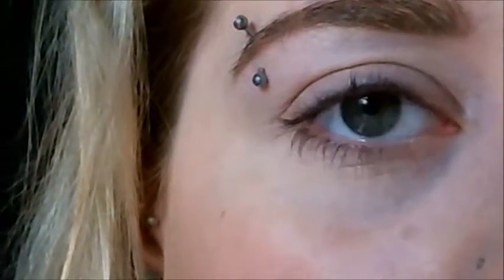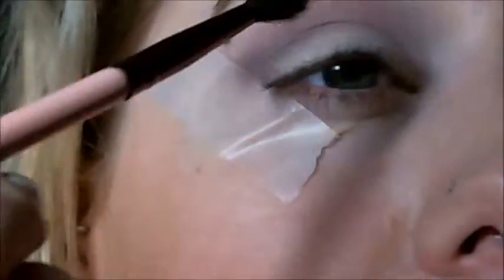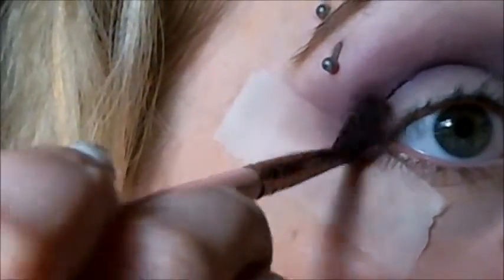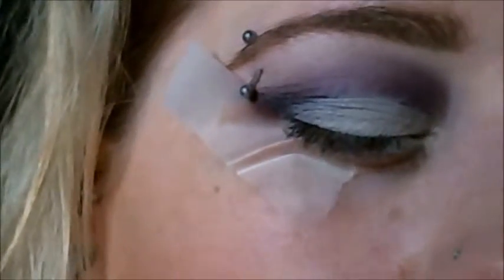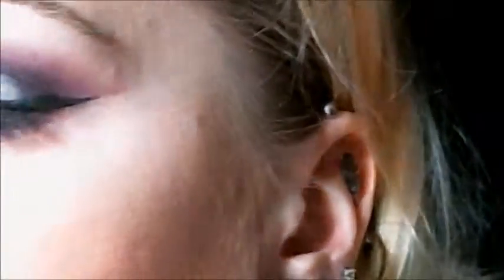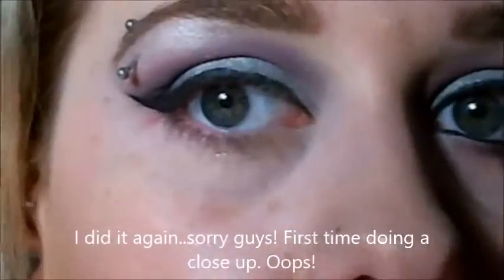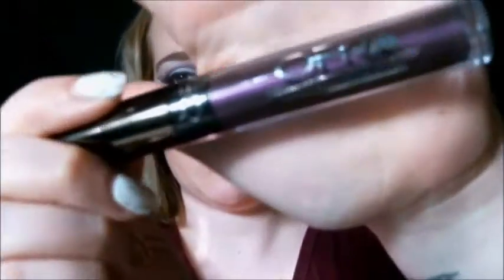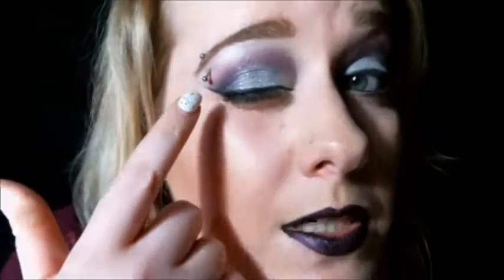Purple Glitter Cut Crease New Year's Makeup Tutorial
Happy New Year beYOUties! I'm back with a makeup tutorial for your New Year's Eve party! This was my first attempt at a cut crease eye look and I'm very pleased with how it turned out! I hope you enjoy and have a happy and safe new year!

PRODUCTS I USED:

~*FACE*~
-Neutrogena Hydro Boost Tint (classic ivory)
-Cover Girl Cream Contour (light)
-Cougar Highlighting Powder (diamond kiss)
-Kat von D blush duo (Hansel/Gretel)
-Essence Matt setting powder

~*EYES*~
-Kat von D Metal/Matte eyeshadow pallette
-TooFaced "The power of makeup" Nikkie Tutorials Pallette
-L'Oreal Eyeshadow single (paris beaches)
-Benefit Roller Lash
-Lorac Gel Liner (black)
-Maybelline Master drama eyeliner (midnight)

~*LIPS*~
-ELF lip exfoliator (cherry tart)
-OFRA Liquid lipstick (napa valley)